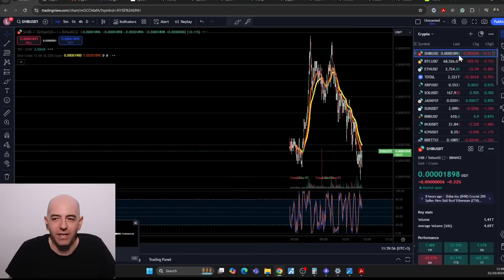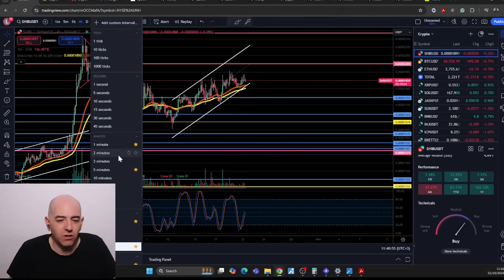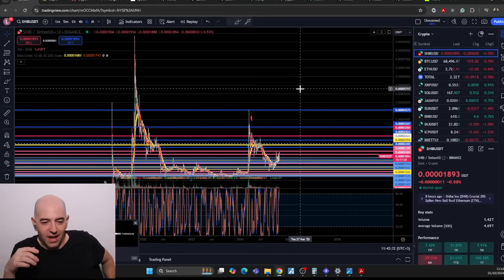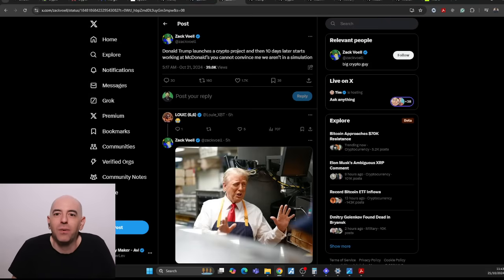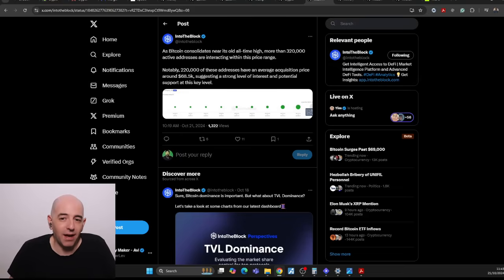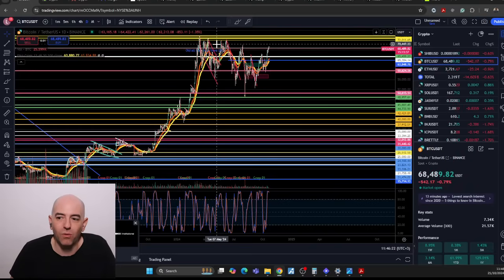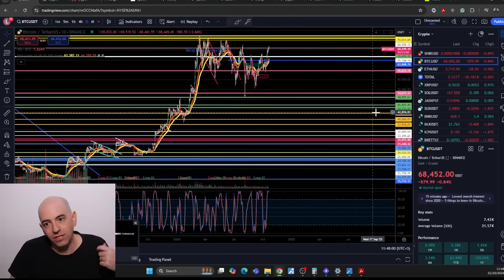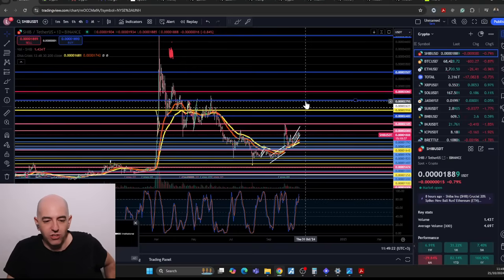JUST IN! 16 TRILLION SHIBA INU COIN WAS JUST REMOVED!!!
🚨Trade Up To 100x Leverage w/ Margex (Get $50 Dollar Bonus for signing up + another $50 once you deposit $100
(Warning - Leverage trading is risky and you can lose all of your money if you don't know what you are doing, please trade responsibly +Remember that leaving assets on exchanges is risky always make sure you know the risk, exchanges have closed before) No KYC

🔥Check Out Crypto.com and get 25 dollars reward to you account

💹Earn 5.1% APY on your cash and get 15 free stocks with moomoo:
*Available For Canadians Users Now!

💹Webull Get 12 Free Stocks (available for UK users now!)

► Swag Shop Get You Money Maker Gear!

IF YOU GET CONTACTED BY ANYONE CLAIMING TO BE ME, IT IS NOT ME. FOR EXAMPLE, COMMENTS SHOWING WHATSAPP NUMBERS ARE NOT ME. ADDITIONALLY, PEOPLE HAVE THE ABILITY TO CALL YOU USING AI TECHNOLOGY SO IT SOUNDS LIKE ME. THIS AGAIN IS NOT ME. NEVER WILL I CONTACT YOU IN ANY WAY. PLEASE DO NOT CLICK ON ANY LINKS IN THE COMMENT SECTION BELOW. DO NOT RESPOND OR INTERACT WITH ANYONE ON ANY PLATFORM CLAIMING TO BE ME OR WORKING ON MY BEHALF - THEY ARE SCAMMERS.